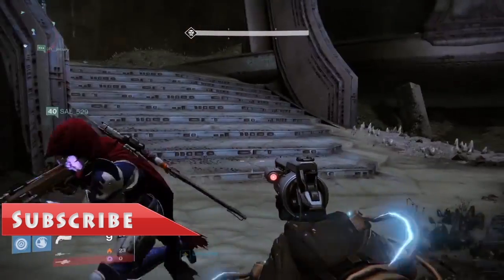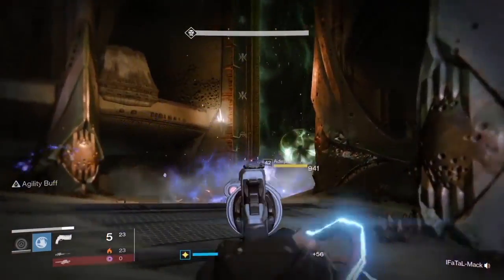Destiny: King's Fall Raid "Annihilator Totems" Explained!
The first encounter in the King's Fall raid is the Warpriest's Annihilator Totems, which is a fairly easy and straight forward encounter. The light level required to complete this will likely be in the 280's